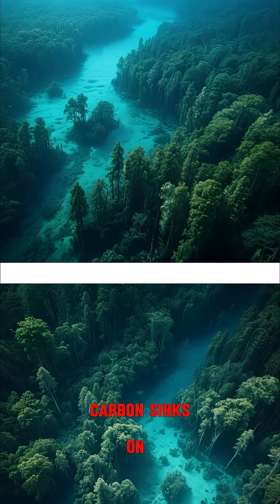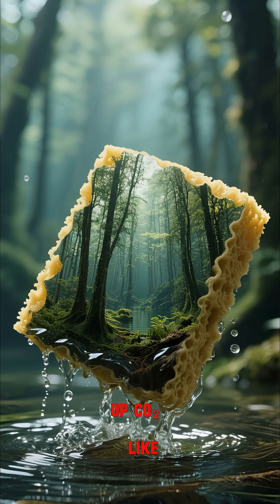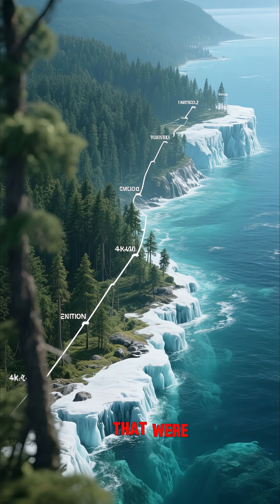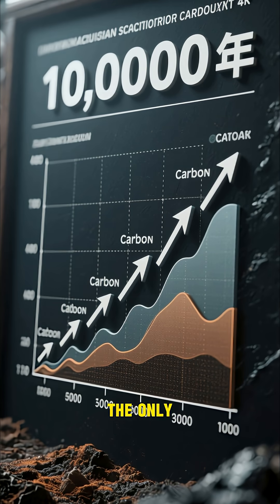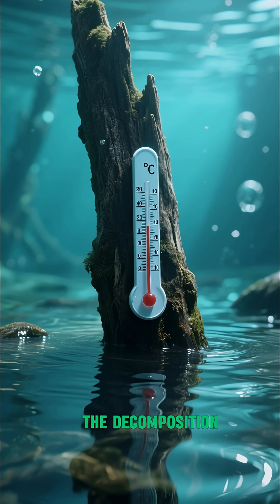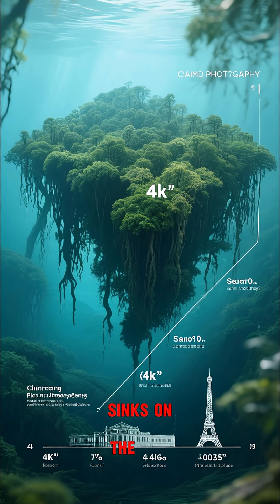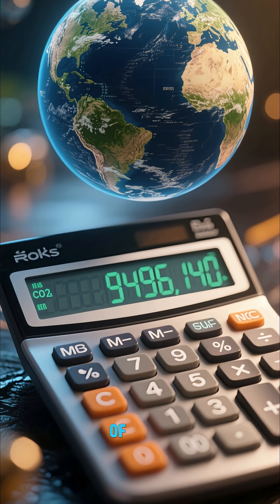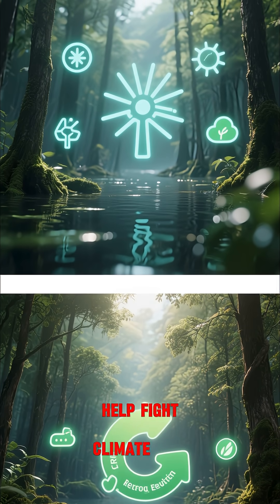Submerged Forest Carbon Sink 10,000 year old drowned wood locking CO₂ | Sea Truth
💧 Submerged Forest Carbon Sink: 10,000‑Year‑Old Drowned Wood Locking CO₂

Discover an ancient world hidden beneath lake and ocean waters — submerged forests whose preserved wood has locked away atmospheric carbon for over 10,000 years. Join us as we dive into the science of underwater carbon sinks, showing how these drowned woods are crucial to understanding long‑term carbon storage and climate mitigation.

🚤 What you’ll see and learn:
• Underwater dives revealing tree trunks buried in lake sediment
• Interviews with paleo‑ecologists and climate scientists explaining carbon sequestration
• Scientific visuals: carbon flux models, age dating, wood density charts
• Why these ancient sinks matter today in the context of climate change and carbon budgets

▶️ TIMESTAMPS
Hook: mystery of submerged forest
How drowned wood locks CO₂
Underwater exploration & sediment sampling
Carbon sink calculations & climate impact
What this means for modern sequestration strategies
Final thoughts & viewer takeaways